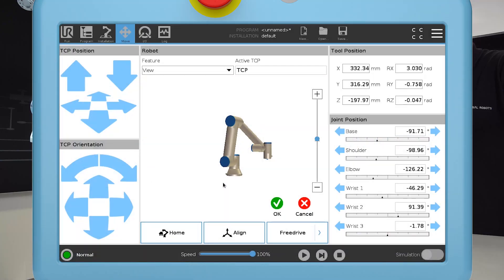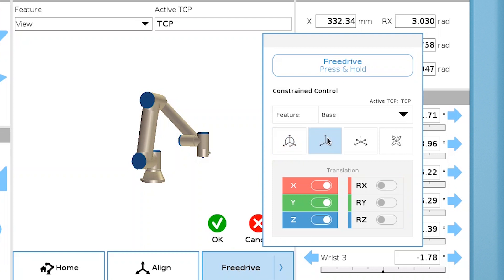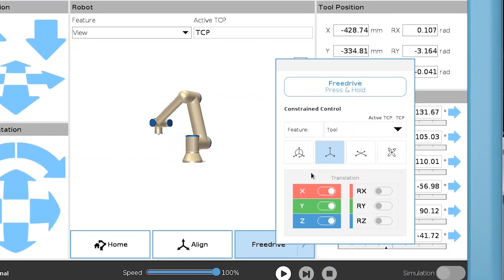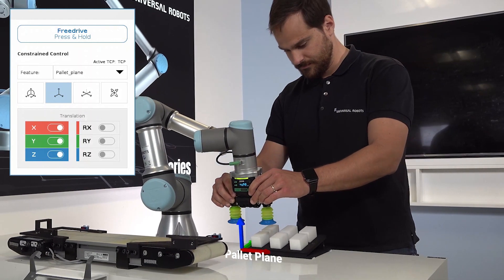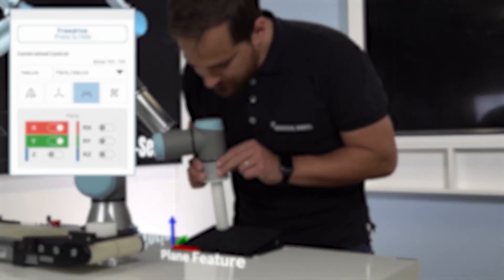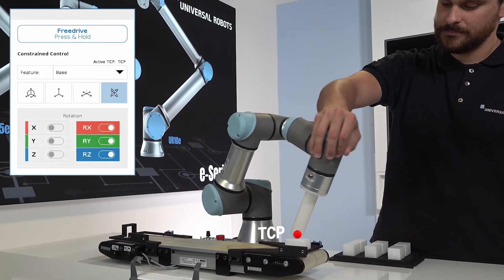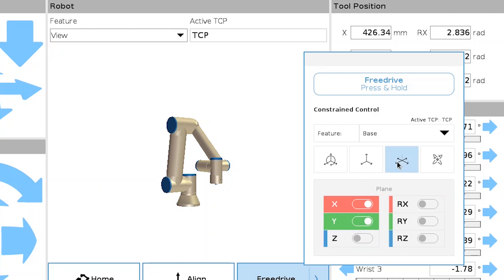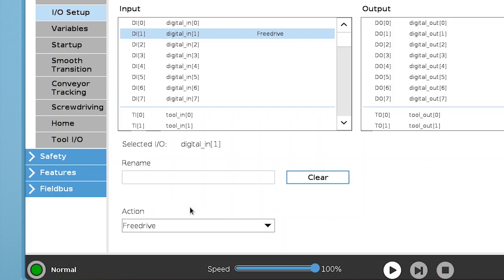Improve and speed up your programming with constrained freedrive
From version 5.8 of Polyscope, it’s now possible to constrain rotation or movement in linear axes when using freedrive, which makes programming faster and easier. This tutorial presents 4 typical use cases:

00:24 Translation with tool feature
00:50 Translation with custom-made feature
01:19 Plane with inclined workpiece
01:40 Rotation
02:06 Enable freedrive with input signal